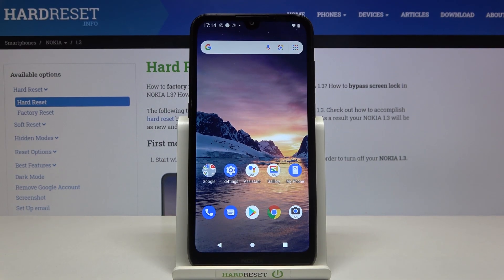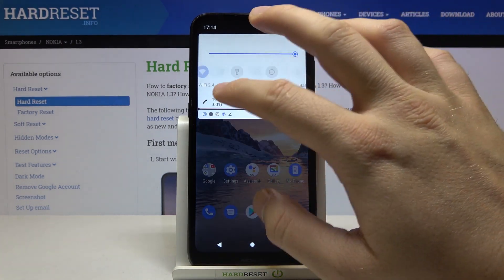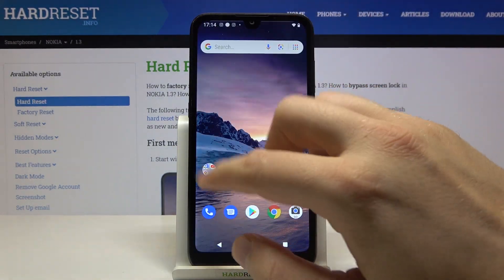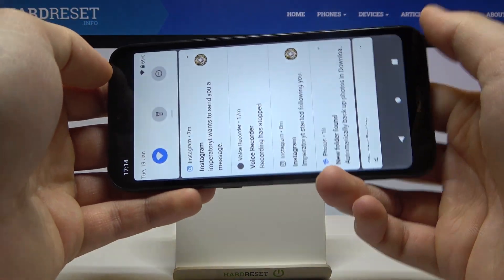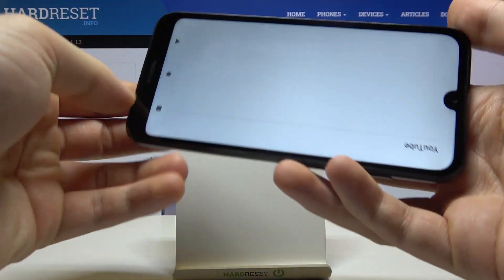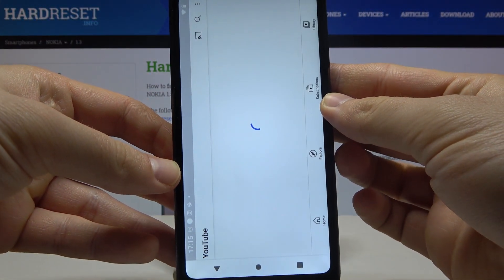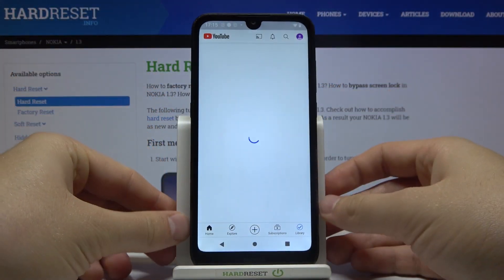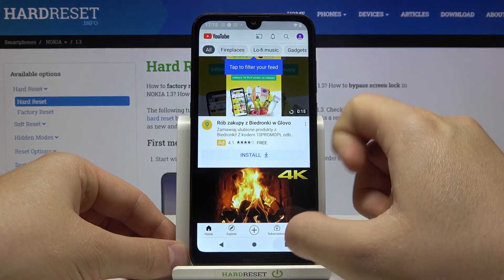How to Use Auto Rotate Screen in NOKIA 1.3 – Landscape and Portrait Mode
Learn more info about NOKIA 1.3:
Do you know that the screen in your NOKIA 1.3 can rotate automatically, so you can use your favourite applications in two modes - in landscape mode or in portrait mode? Follow our instructions and activate the auto-rotate screen function in NOKIA 1.3. If you need to disable screen rotation in NOKIA 1.3, this tutorial will be of help.

How to turn display in NOKIA 1.3? How to auto-rotate screen in NOKIA 1.3? How to auto-rotate display in NOKIA 1.3? How to turn screen in NOKIA 1.3? How to rotate screen in NOKIA 1.3? How to rotate display in NOKIA 1.3? How to Activate Automatic Reorient on LG Device? How to Switch On Auto Rotation on NOKIA 1.3? How to Allow Auto-Rotation in NOKIA Device? How to Turn On Landscape Mode in NOKIA 1.3? How to Turn On Portrait Mode in NOKIA 1.3?